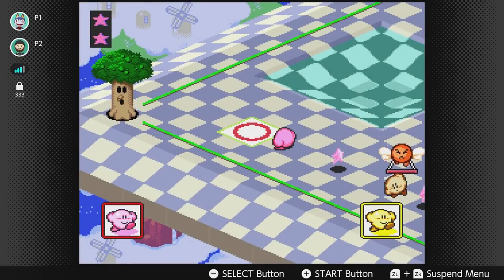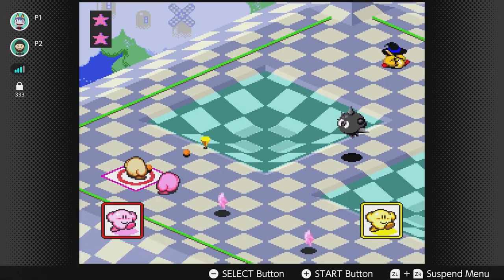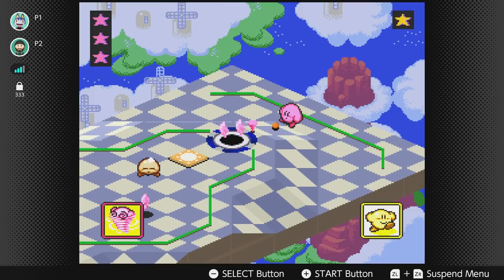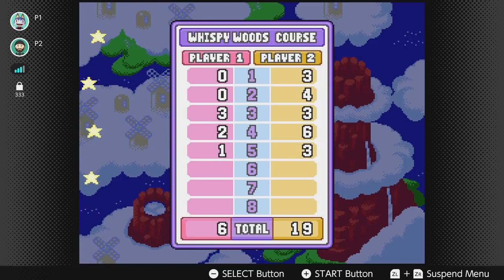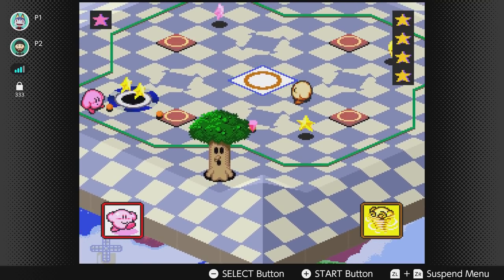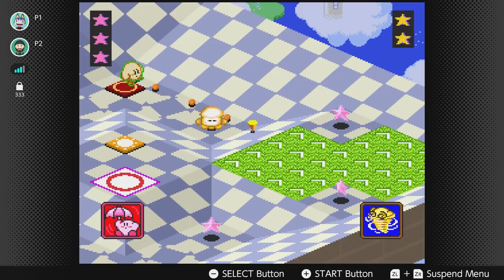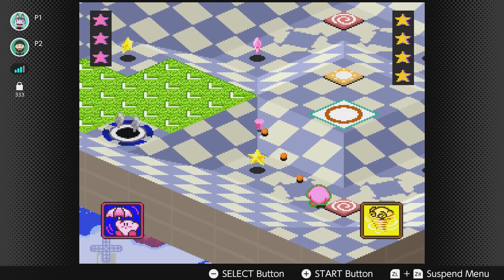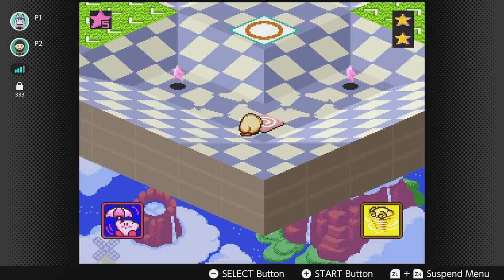Kirby's Dream Course - DAN VS DAN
One of the Dans is good at Kirby golf and the other isn't. Place your bets?

Dan Jones is on Twitch!

♫ “Party in the Shop” by Dr. Fruitcake